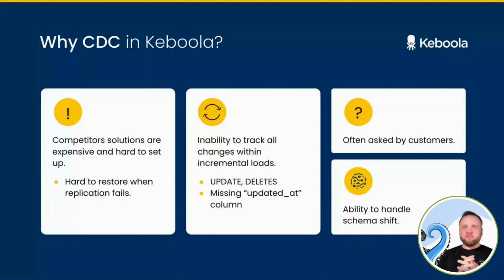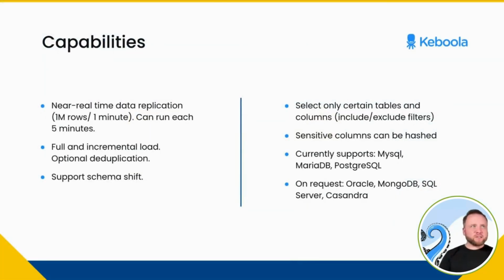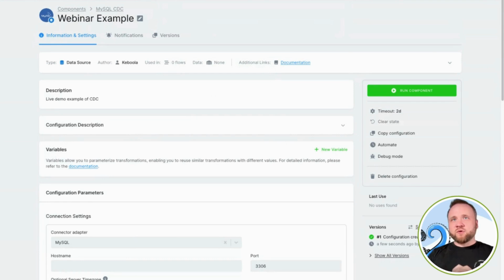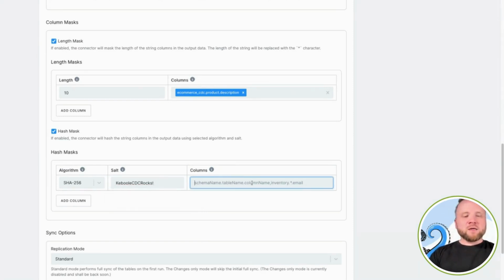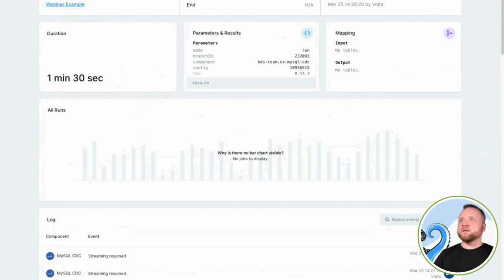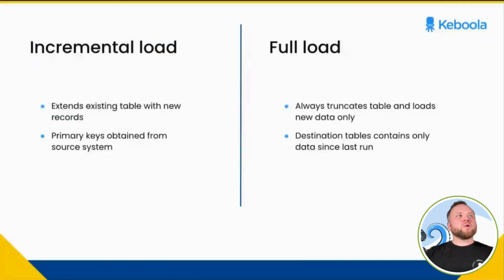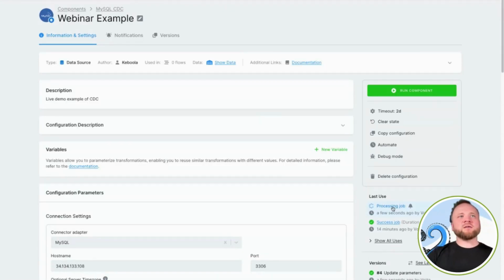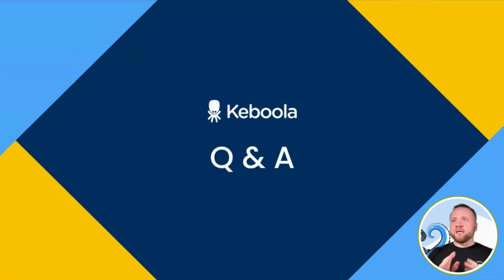Keboola CDC: The Best Price-Performance Ratio in Data Replication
Transform your business with real-time data access—seamlessly, reliably, and effortlessly. Are you still relying on outdated data to make crucial decisions? Watch this on-demand webinar to discover how Keboola's Change Data Capture (CDC) transforms your analytics by instantly replicating data changes as they occur—no delays, no disruptions.

During this session, you'll:
- Gain a clear understanding of Change Data Capture, why it’s essential for modern, data-driven organizations and how it eliminates common database replication pain points.
- Explore real-world examples of how Keboola CDC has empowered businesses with operational efficiency, accurate inventory management, instant fraud detection, and live reporting capabilities.
- See Keboola CDC in action through a live demo of real-world use cases, highlighting its speed, simplicity, and scalability.

Chapters:
00:00 - Introduction: The Pain Points of Traditional Data Replication
02:30 - The Old Way: Why Database Extractors Fall Short
04:10 - The New Way: How CDC Revolutionizes Replication
06:40 - The Solution: Keboola's Managed CDC in a Nutshell
10:00 - The Setup: A Step-by-Step Walkthrough
13:00 - Live Demo: Configuring the MySQL Connector
18:00 - The Options: From Initial Load to Custom Queries
22:00 - Live Demo: Executing a Schema Shift and Data Change
26:00 - The Pricing: A Look at Cost & Options
28:30 - Q&A: Your Questions Answered

Learn how Keboola CDC transforms complex data replication tasks into streamlined processes, making real-time insights accessible to your entire organization.